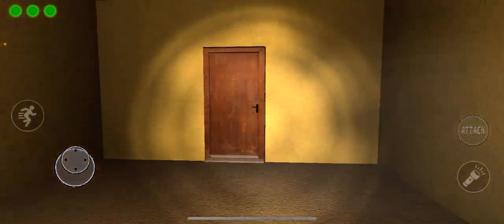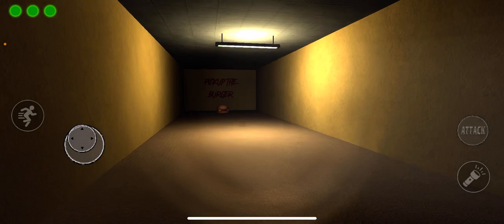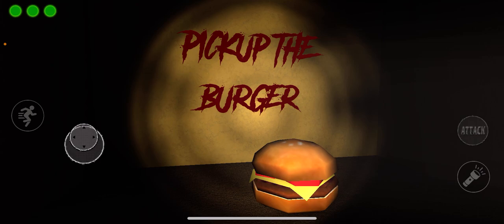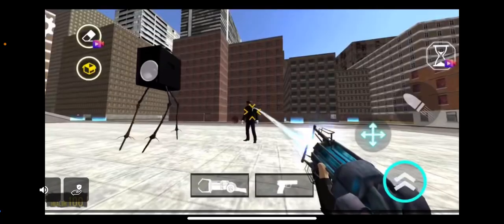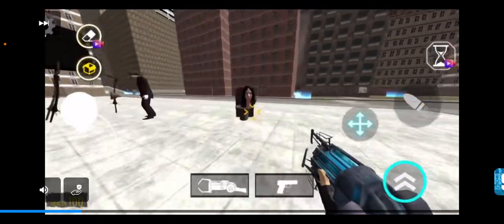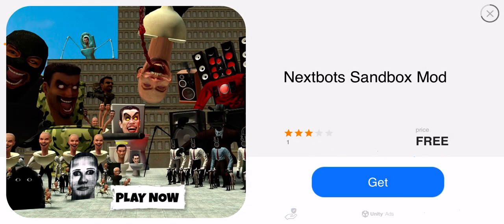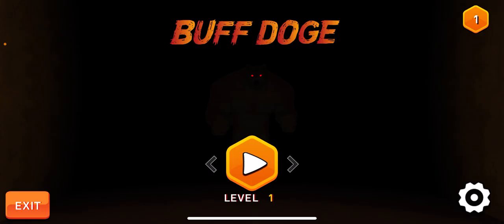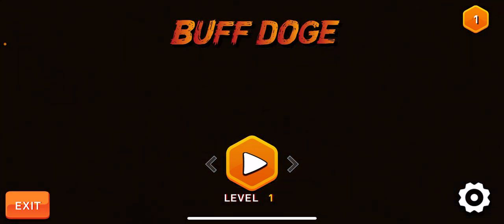Trash ahh game😭